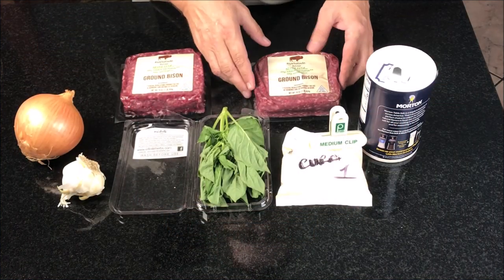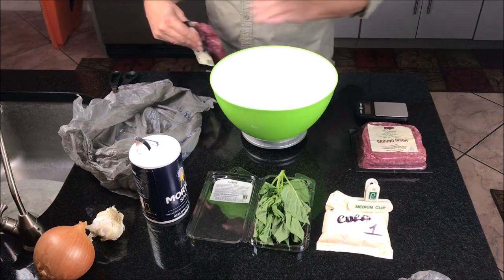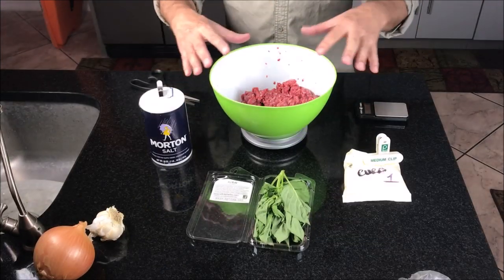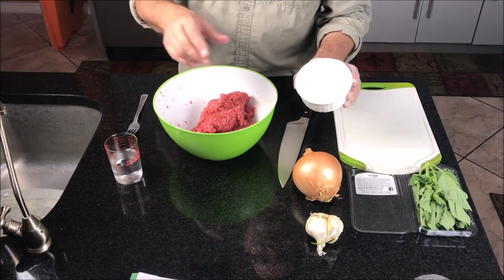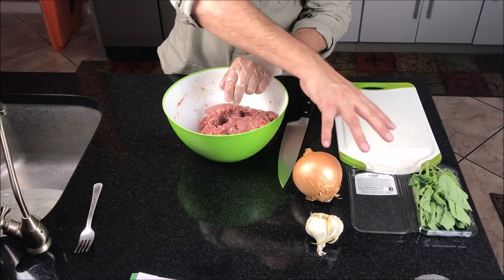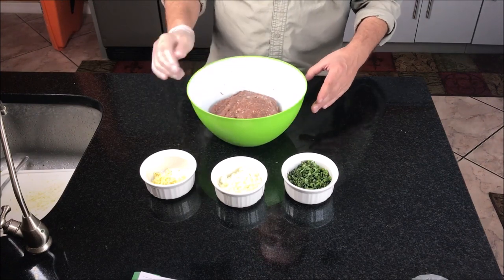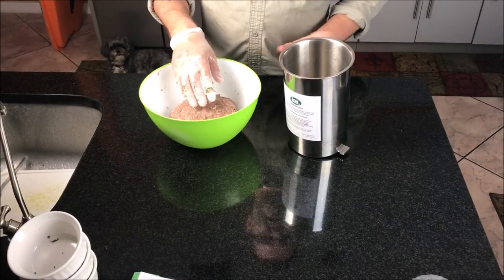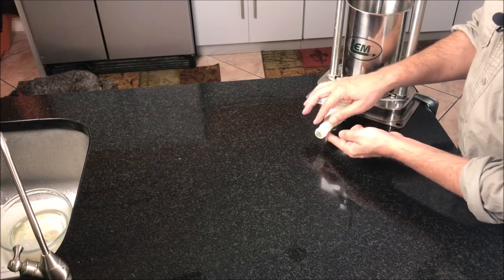HOMEMADE BISON SAUSAGE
BUFFALO SAUSAGE
CHARCUTARIA CASA DI PUCCI